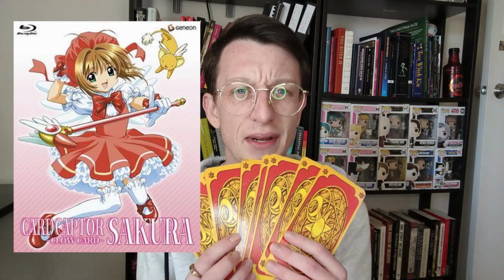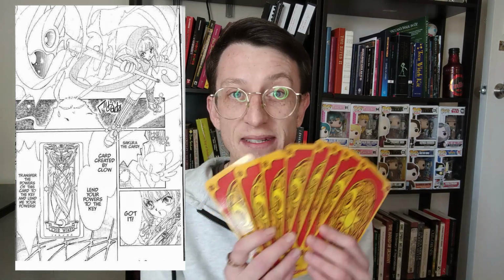Cardcaptor Cavalcade Episode 1 | Intro